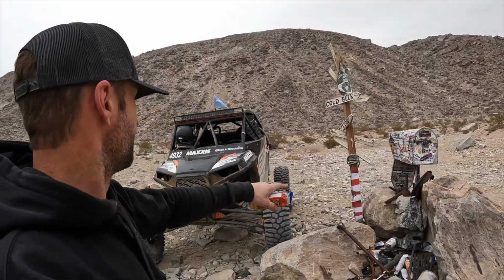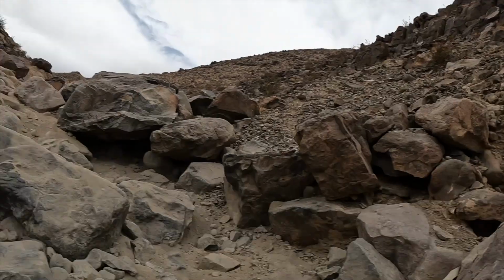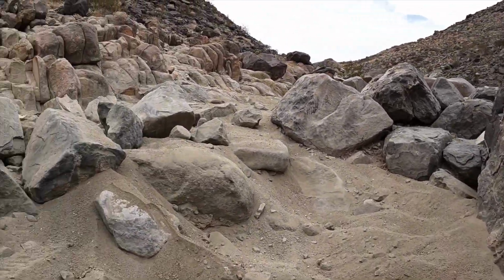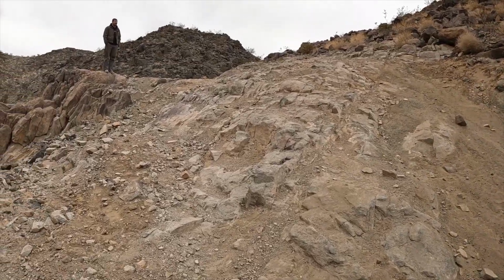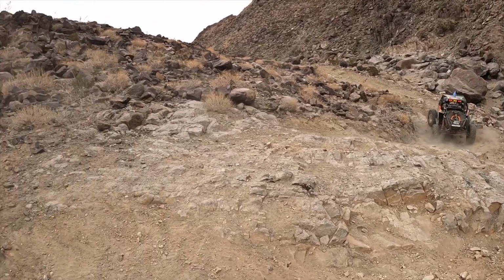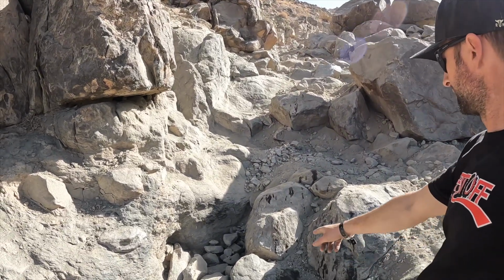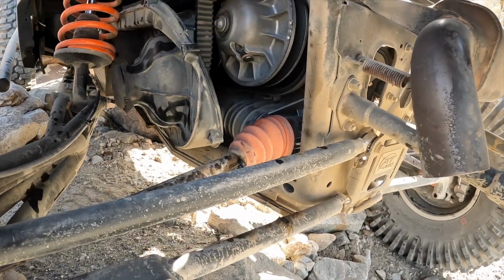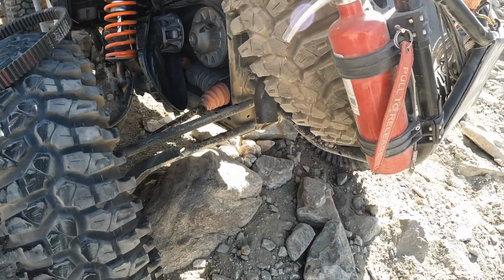KOH 2022 Pre Running! Aftershock, Jackhammer, and Jack North in a Polaris Rzr1000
Follow along as Scot LeSage and I pre run Aftershock, Jackhammer and Jack North for King of the Hammers 2022.